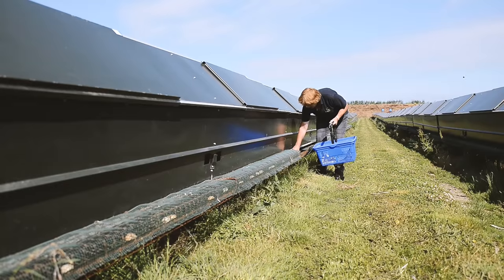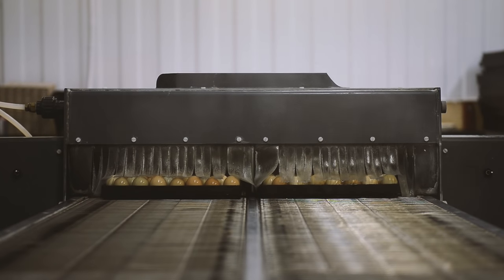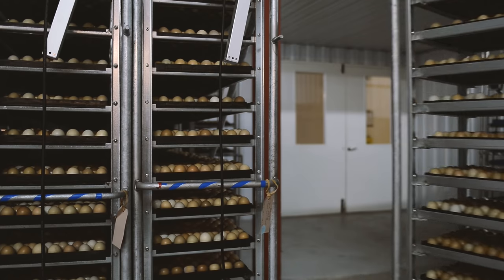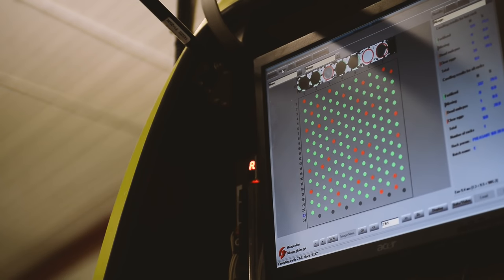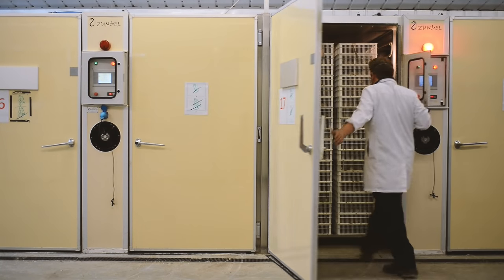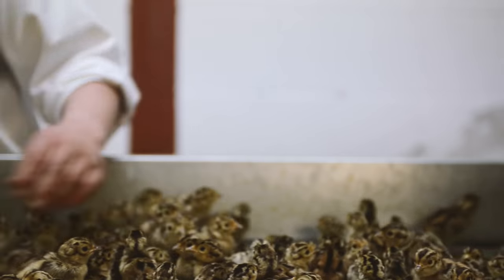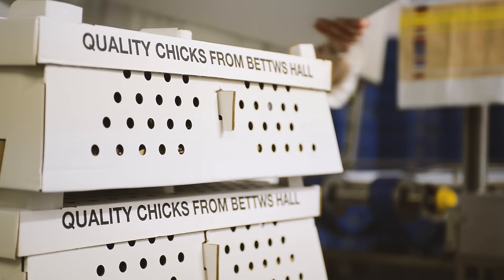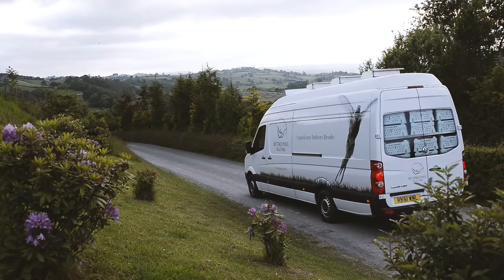Bettws Hall Game Hatchery - Promotional Film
Bettws Hall Game Hatchery.

Over the past 27 years, Bettws Hall has continued to work hard to produce the finest quality pheasant, partridge and ducks for delivery across the UK either as chicks or poults. As a result of continued investment in their state of the art game hatchery is now recognised as the leader in game production in the UK.

The business has grown from setting 1000 eggs per week in an old turkey incubator to setting over 600,000 eggs per week in the most modern game farm facility in the UK.

Bettws Hall's Game Farm now rears in excess of 1.5 million poults per year over 39 different sites around Mid Wales and Shropshire – each of these sites are run by Bettws Hall, giving them total control over the husbandry, health and wellbeing of game farm stock.

In addition to their game hatchery – Bettws Hall also runs 8 successful sporting estates so there is no hatchery more knowledgeable and more aware of the importance of rearing fit, strong and healthy birds. Bettws provide a guarantee that the birds you receive will be of the same excellent quality as those we use for our own estates.

Kindest regards, Jonathan McGee.

UK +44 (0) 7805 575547